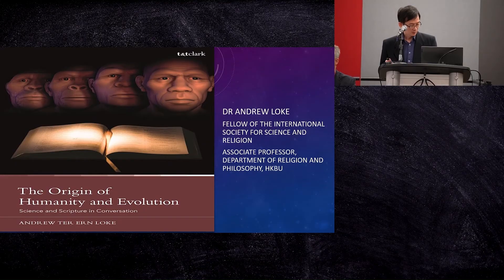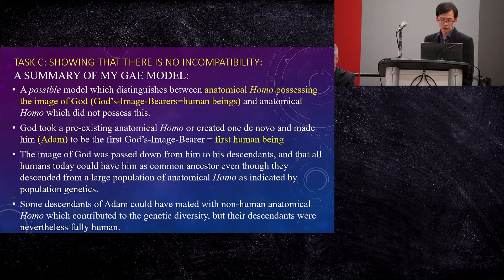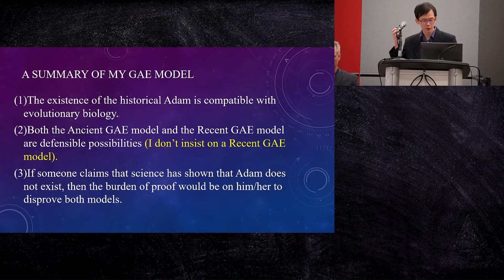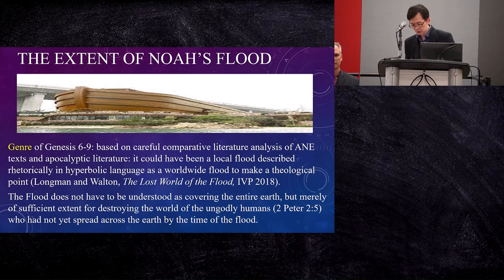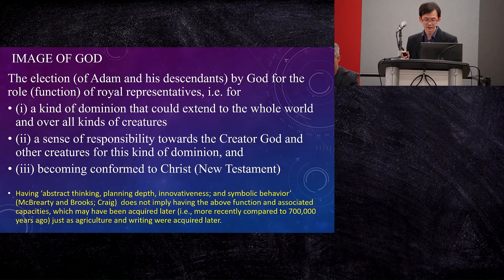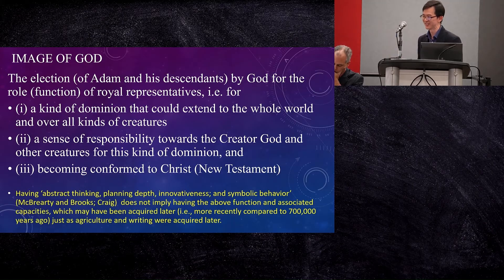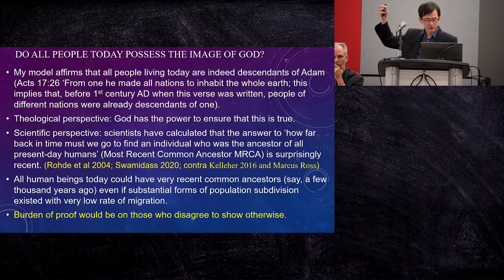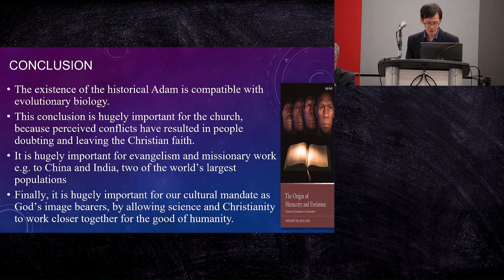Why there is no conflict between evolutionary biology and the existence of the historical Adam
A talk given at the Christianity and the Natural Sciences lectures and panel discussion at the 2023 Annual Conference of the Evangelical Theological Society.
Topic: The Historical Adam and Eve: An Evangelical Conversation
Moderator: Kenneth Keathley
Panelists: William Lane Craig, Kenton Sparks, Andrew Loke, Marcus Ross
Respondents: Fazale Rana, Joshua Swamidass, Hans Madueme
Thanks to Reasonable Faith ministry and Mikhail Abakumov for their help with producing this video recording